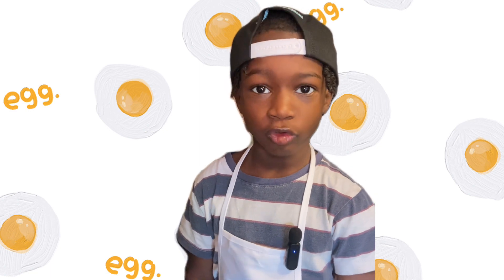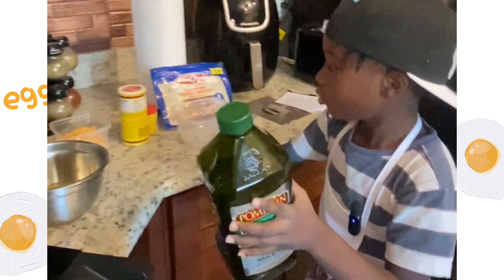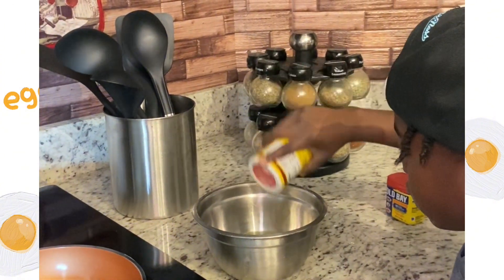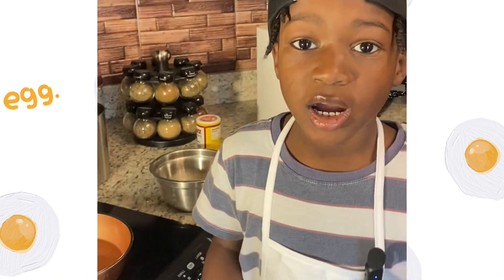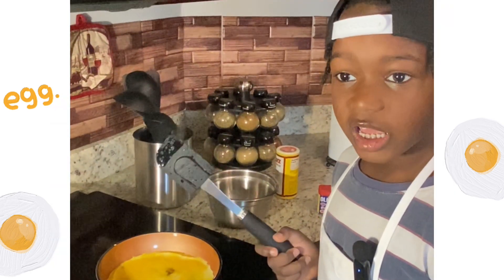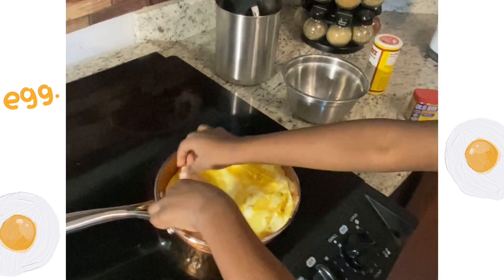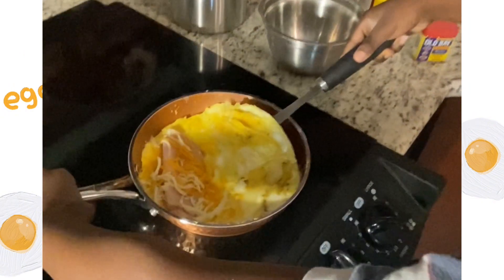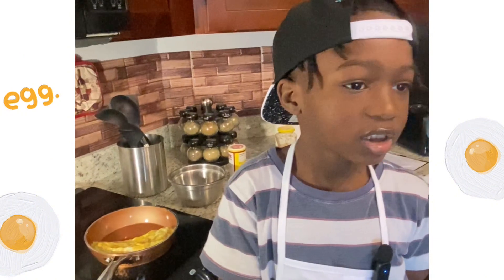Omelets with Graytkid Ro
GK Ro teaches us his omelet recipe!